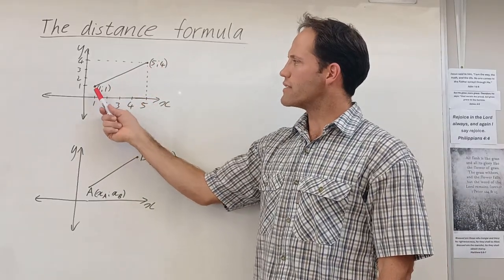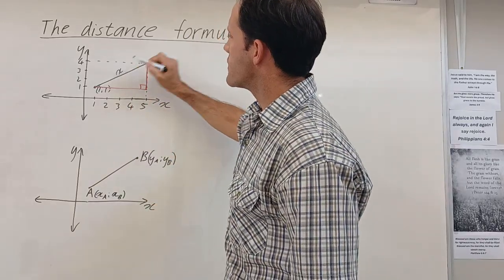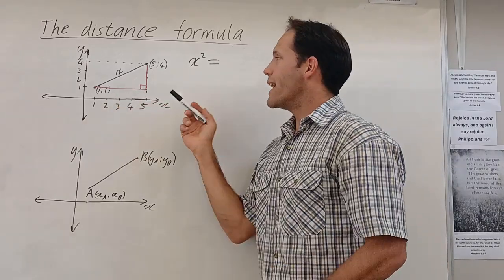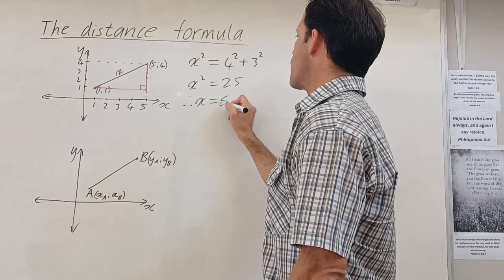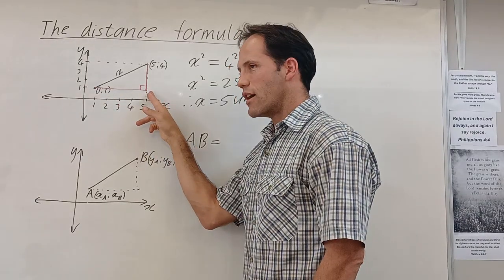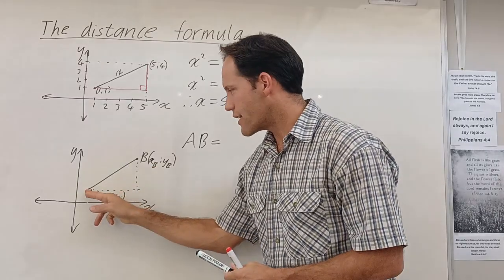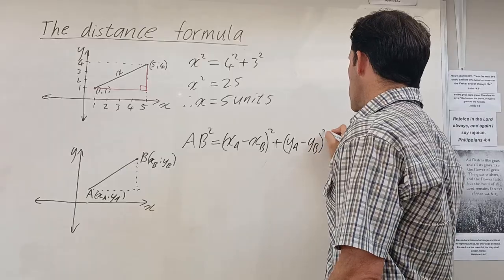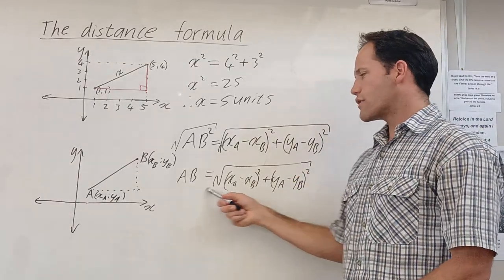Grade 10 Maths: Understanding the distance formula